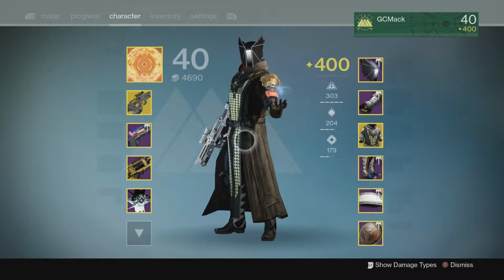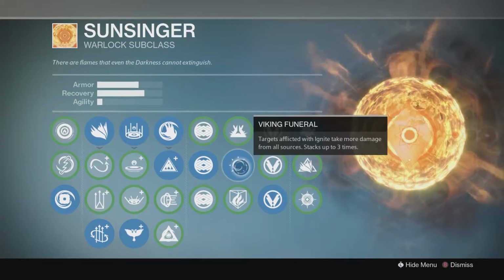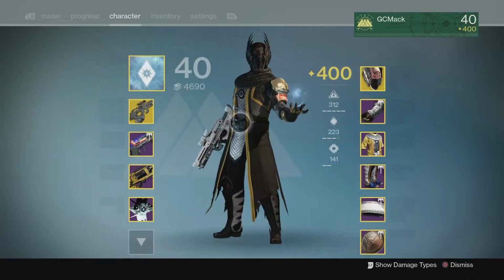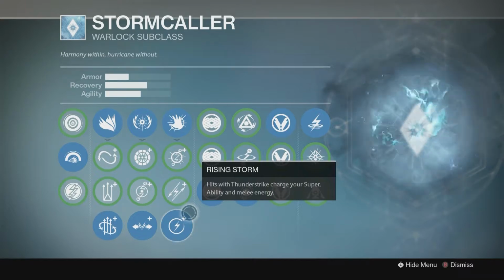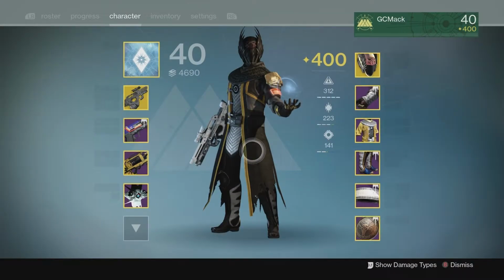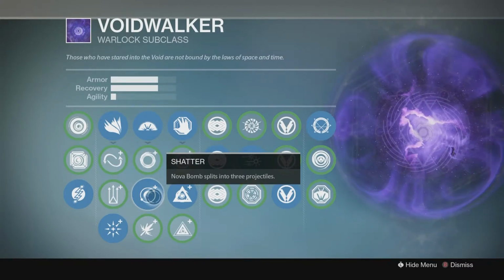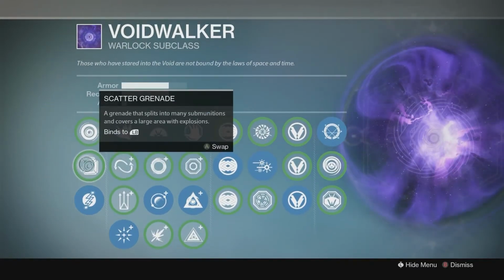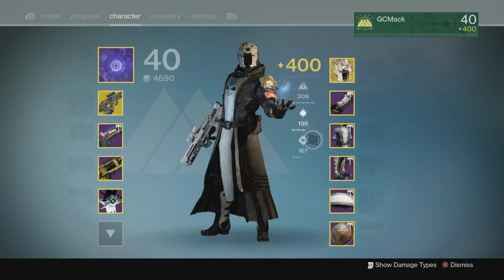Destiny: How To Set Up your Warlock for PVP (Sunsinger, Stormcaller & Voidwalker) - Recommended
My suggestions on how to set up your Warlock (all three subclasses) for PVP.

Shortcuts:
Sunsinger: Subclass- 0:12 Armor- 1:40
Stormcaller: Subclass- 2:10 Armor- 3:45
Voidwalker: Subclass- 4:21 Armor- 6:12